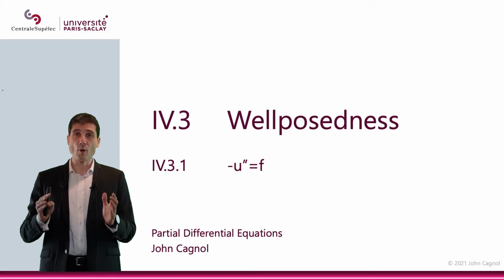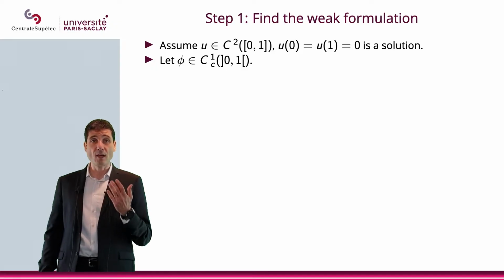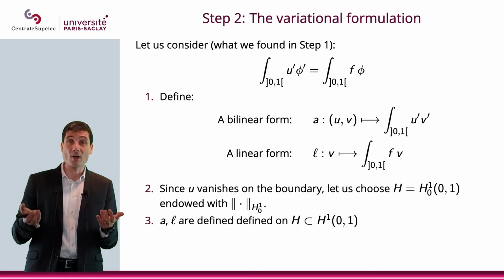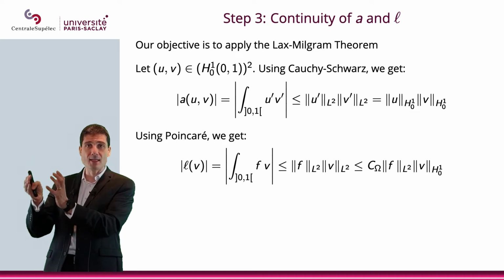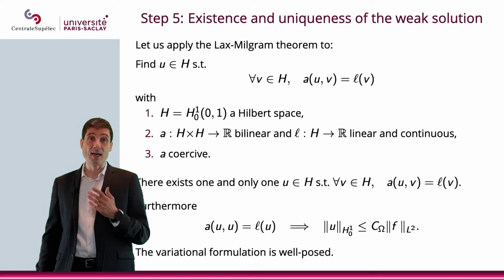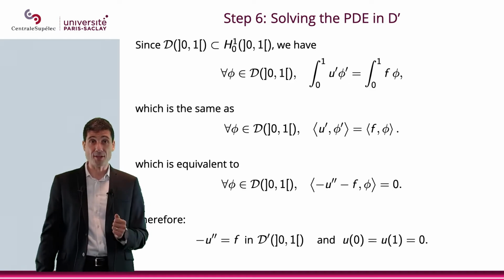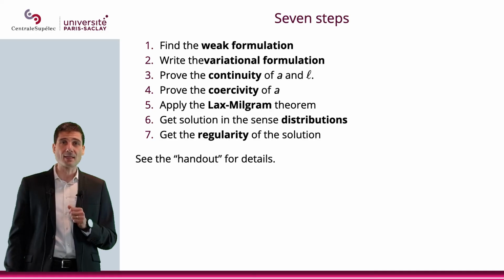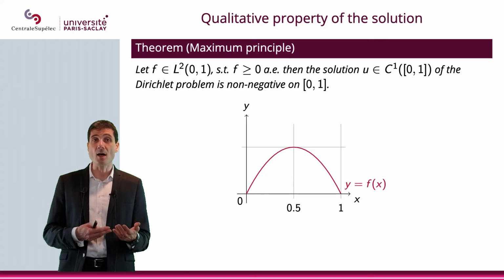PDE - Chapter IV - Section 3.1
Wellposedness:
-Δu=f